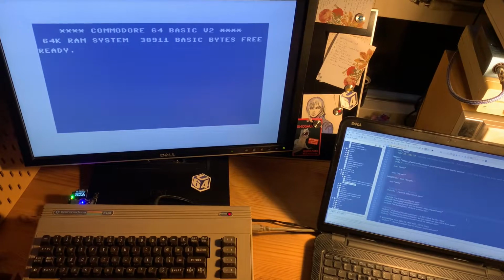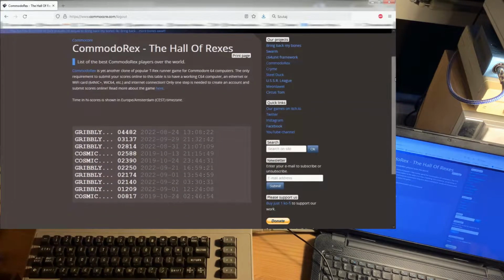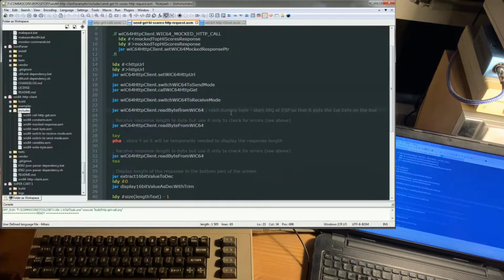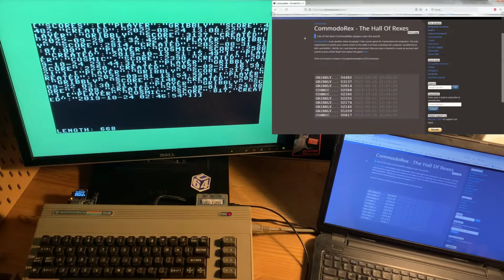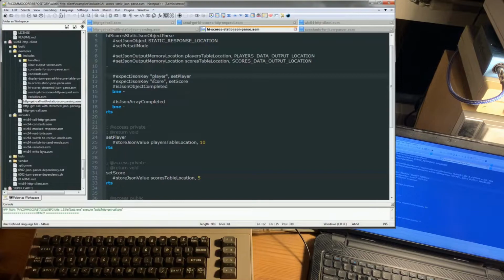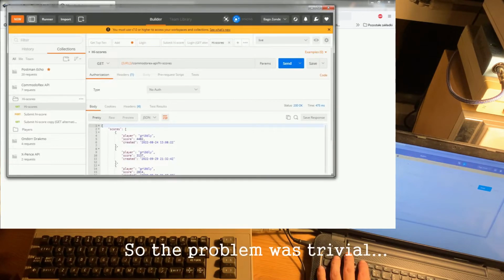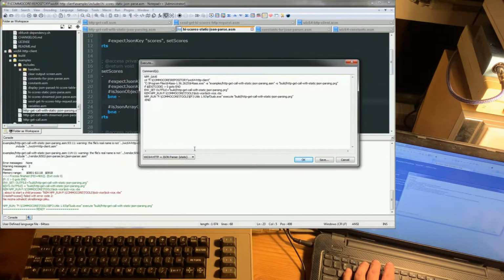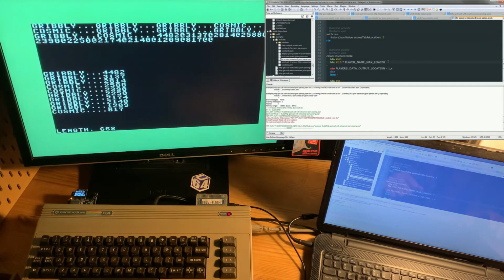Commocore Lab - Let's use HTTP client on C64 with WiC64 WiFi interface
The third video about WiC64 wireless interface for Commodore 64 (and not only). This time a quick look at WiC64 HTTP client I wrote recently. And one extra thing, the provided examples use 6502 JSON Parser library!

00:00:00 Recap about previous videos
00:00:56 Hooking up C64 and PC with Easy Flash 3 cartridge
00:02:28 WiC64 HTTP client - first example
00:07:50 Second example (static JSON parsing)
00:10:31 Something went wrong... debugging!
00:12:17 Fixing the second example (static JSON parsing)
00:15:10 Fixing the third example (streamed JSON parsing)